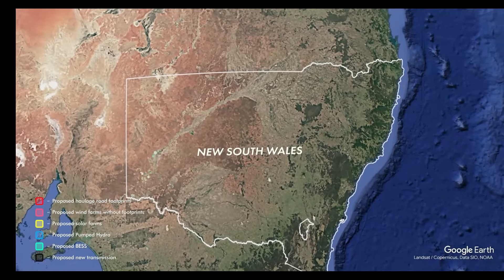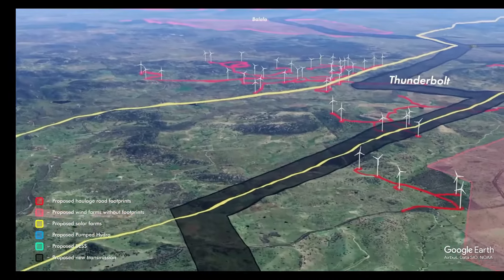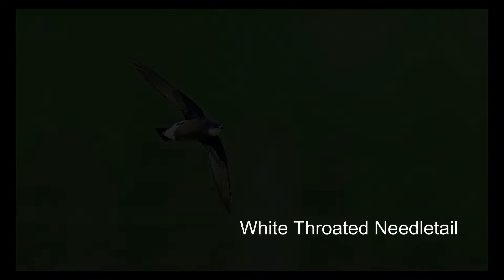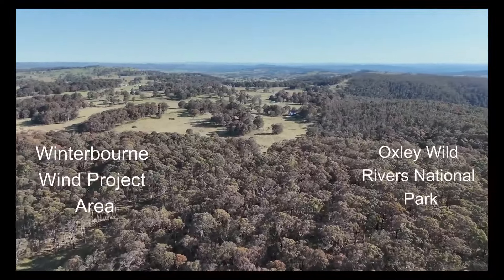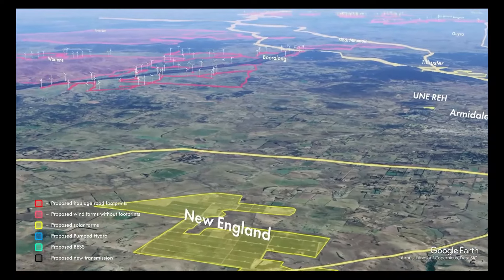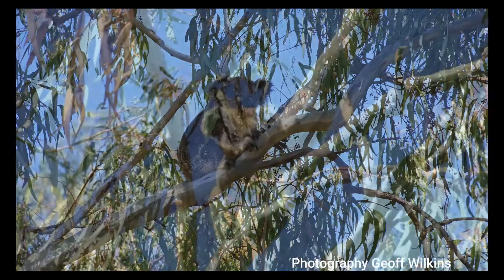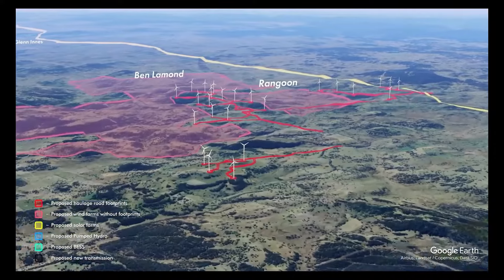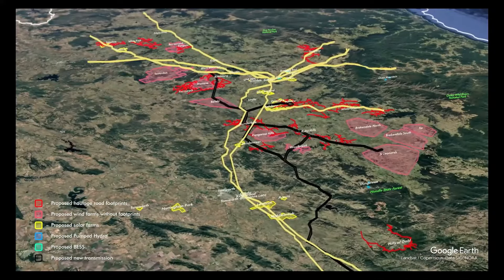Is the REZ Broken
This is a video showcasing the scale and spatial footprint of all the proposed 'renewable' projects and its associated infrastructure across the New England Tableland of New South Wales.